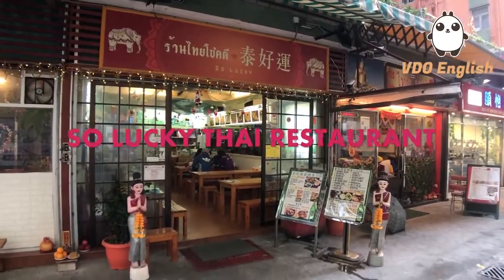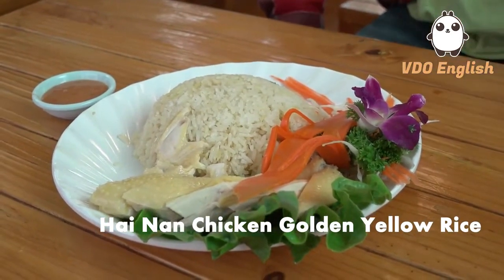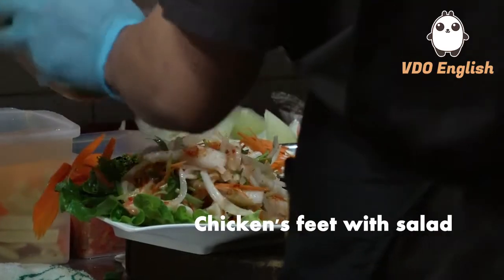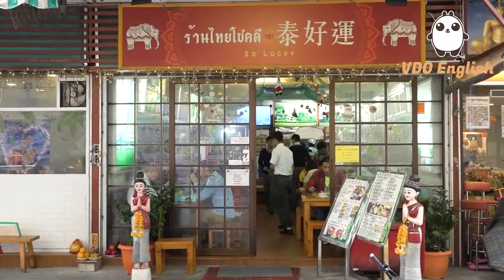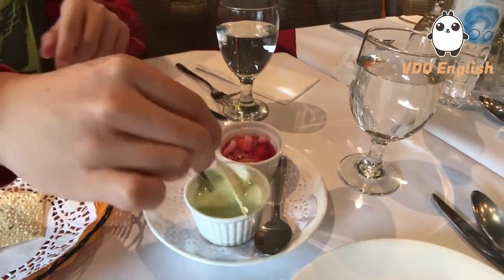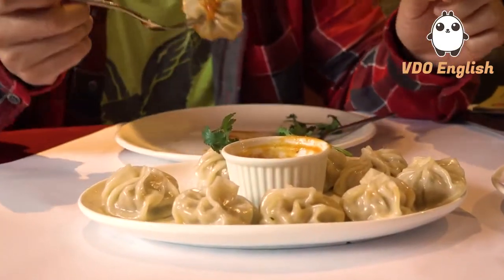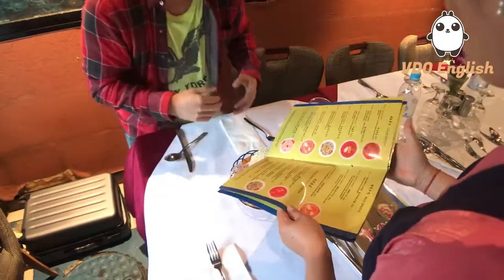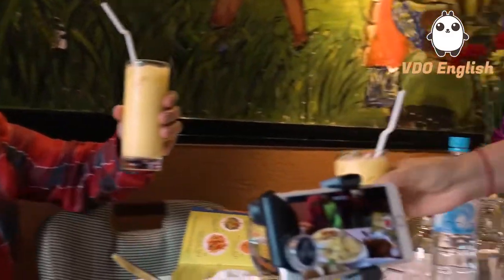Food Wander Episode 16 with Patrick Tang in Yuen Long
Food Wander offers an introduction and recommendation of delicious food in Hong Kong and beyond!
美食漫步為您介紹與推薦美味的香港和海外在地食物！

可在App Store和Google Play上下載VDO English！

VDO English is bringing news content to education – through videos – to help students learn about the world with ease. These videos cover a variety of topics listed in several categories, making it very clear for students to choose from and watch.
VDO  English通過有趣的視頻將最新內容帶入教育領域——足不出戶，讓你了解全世界。這些視頻包括幾個不同類別的主題，讓學生更加清楚明了，選擇自己感興趣的內容。